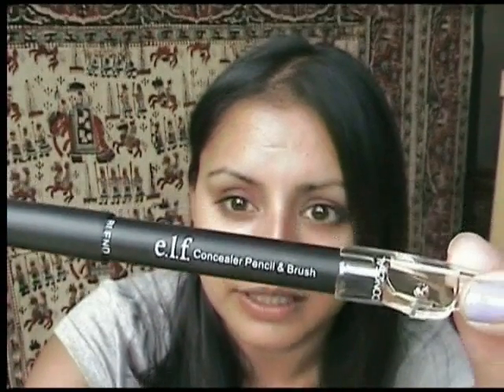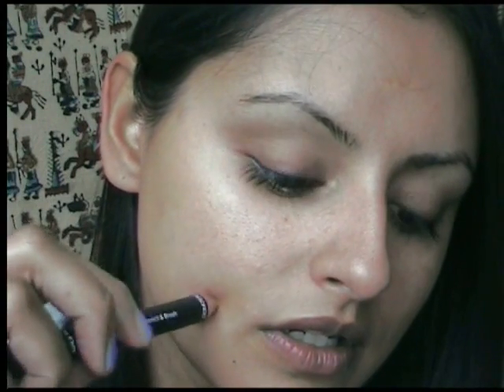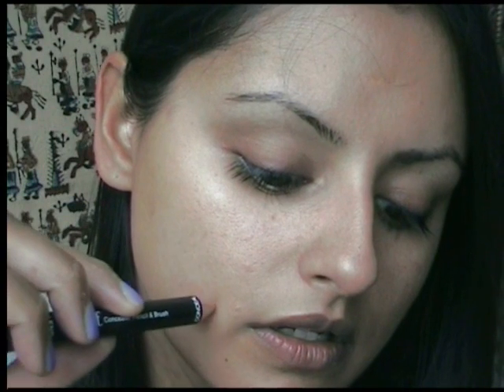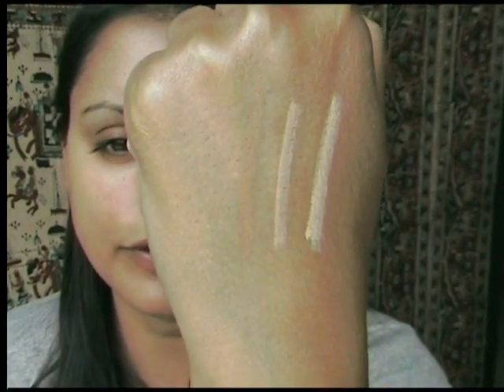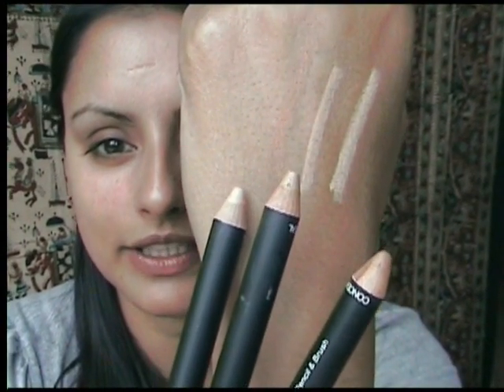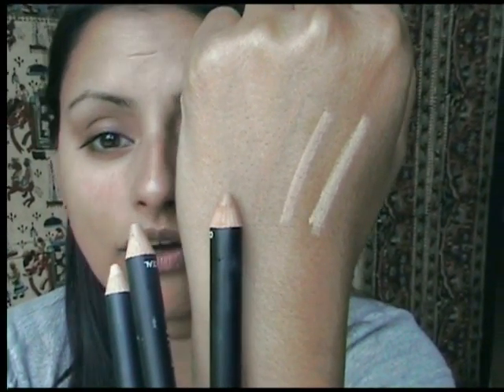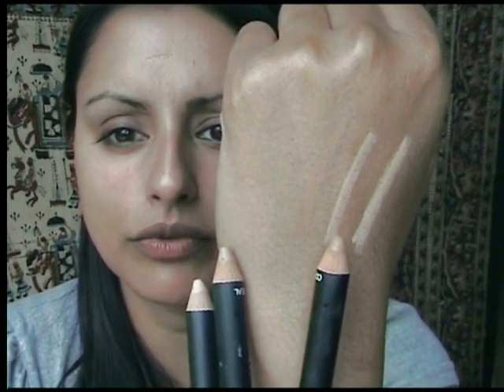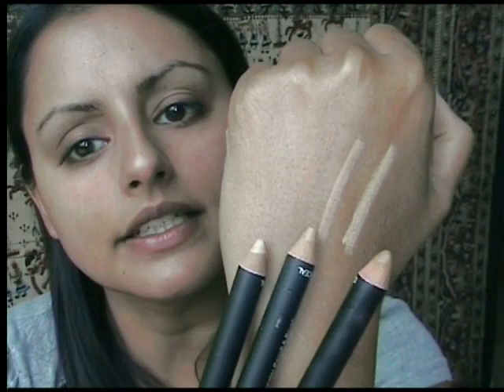Covering Dark Marks and Spots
for skin care diagnosis and treatment tips!  I use the e.l.f Studio Concealer Pencil and Brush to cover up some spot scars that will fade away over time.